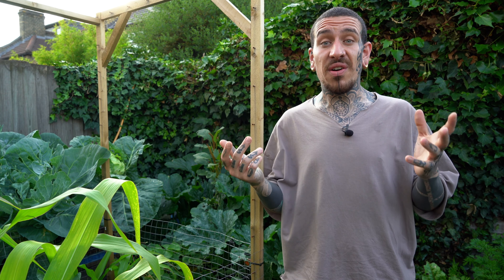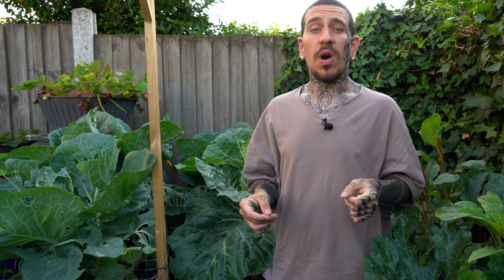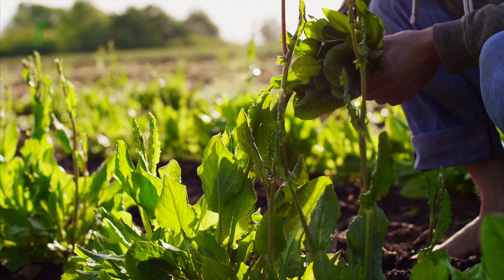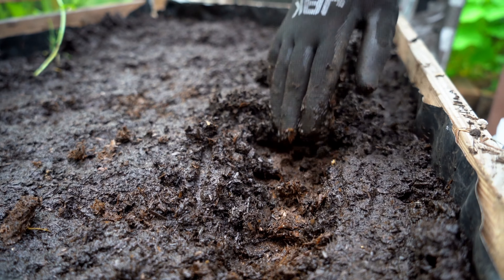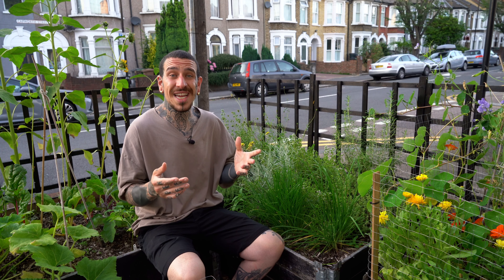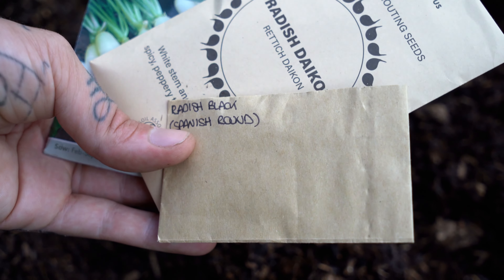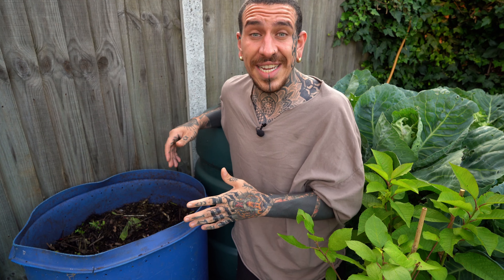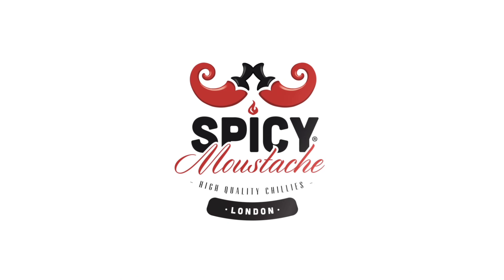10+ Crops to Grow in a Shady Area